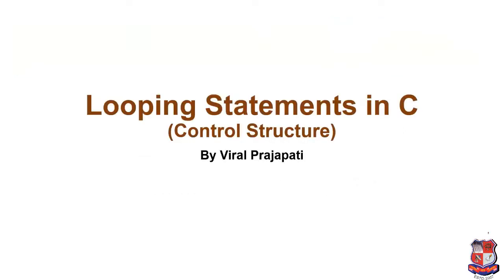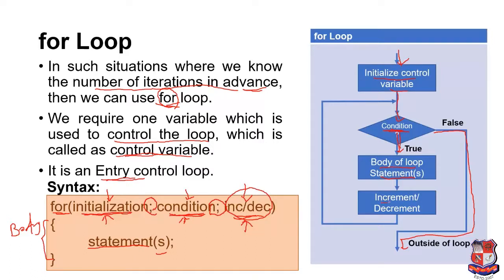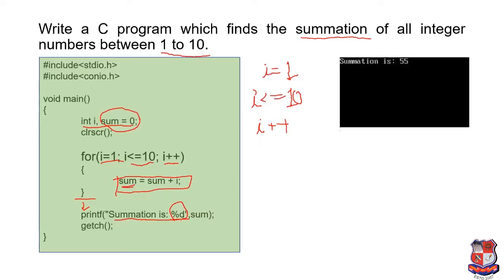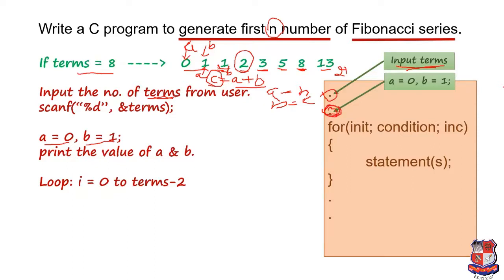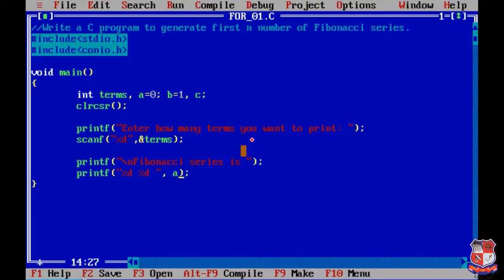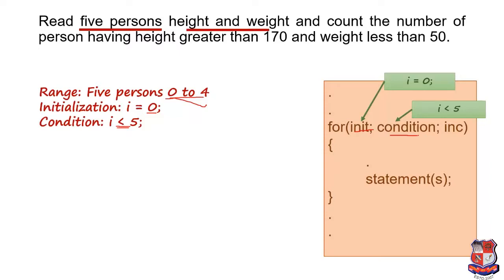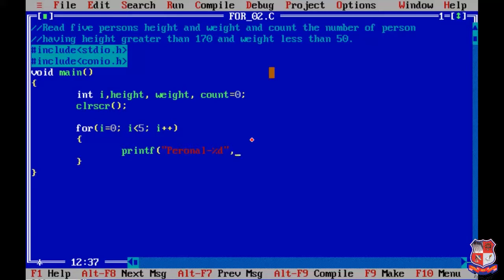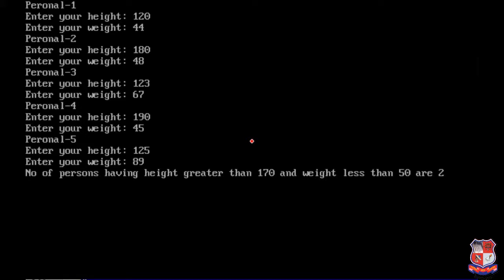GTU_BE_INFORMATION TECHNOLOGY_3110003_Programming for Problem Solving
College : 086 - LAXMI INSTITUTE OF TECHNOLOGY, SARIGAM
Topic : Looping Statements in C | (Part 3/4, for loop)